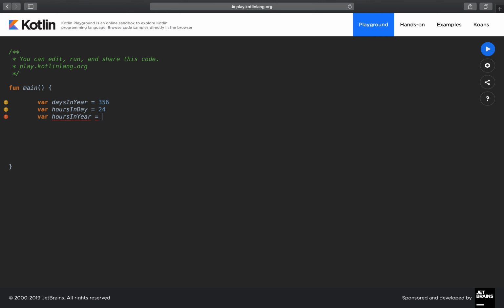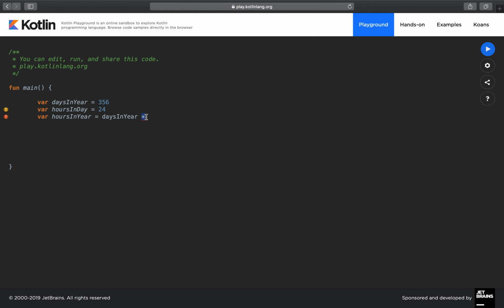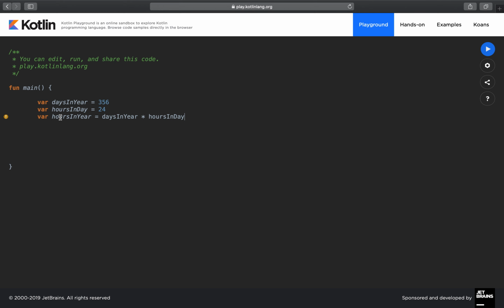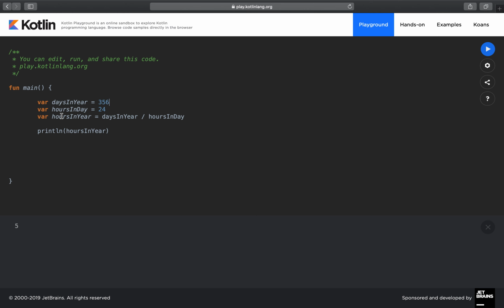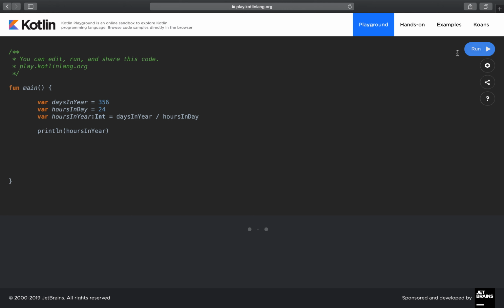09 Math in kotlin || Kotlin For Android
in this video we are going to learn about math in kotlin